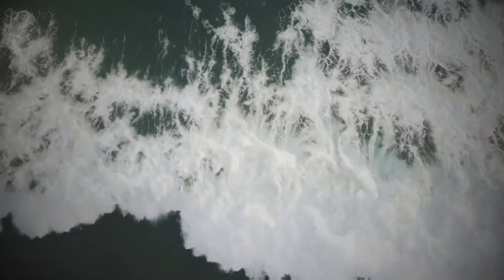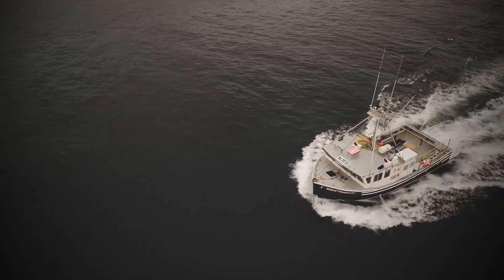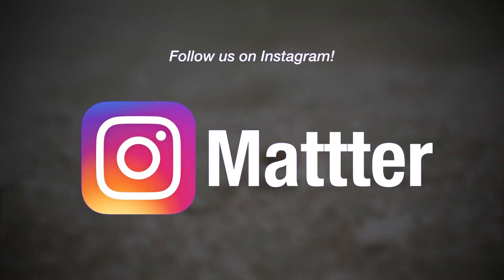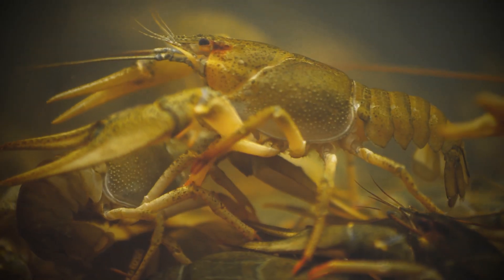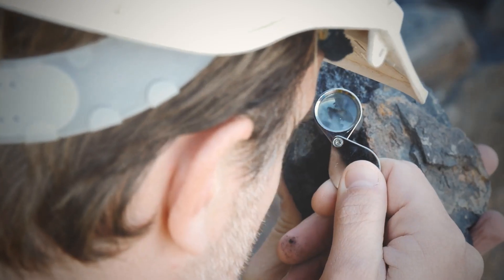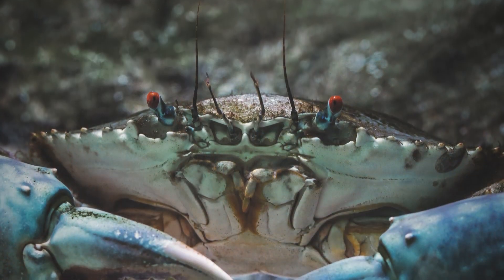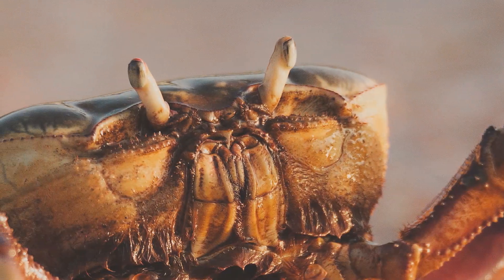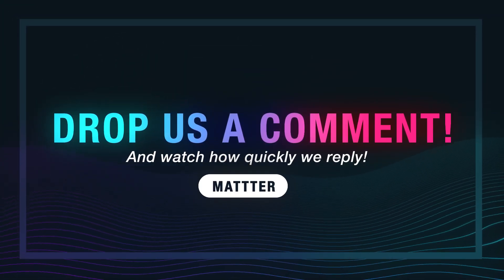Crab Evolution Keeps Turning Other Animals Into Crabs Over Time! - MATTTER 4K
Crabs and lobsters are always among us! Did you have fun learning something new? Cheers to your learning!  Mattter